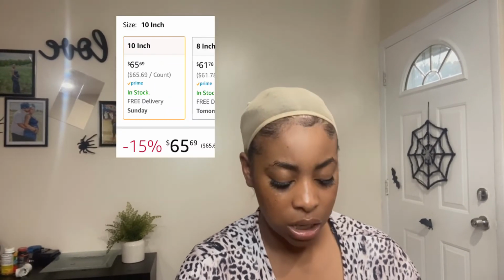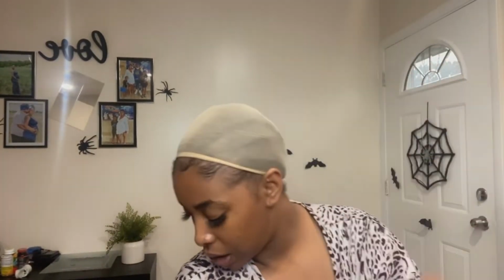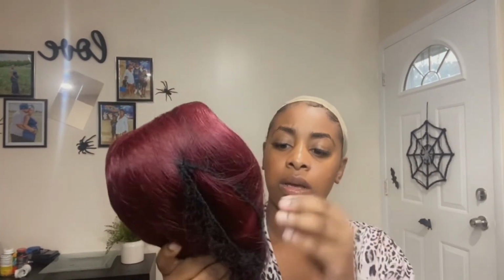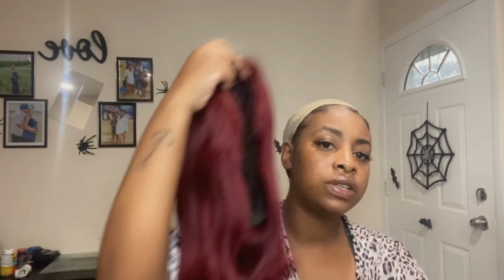Amazon Wig Review || How to get free hair || Vlogtober 2022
Hey ladies if you are looking for a good hair company to purchase from or possibly work with press play and watch me do this alipearl hair review 💕

Hair Link
99J Short Straight Bob Wig 13x5x1...